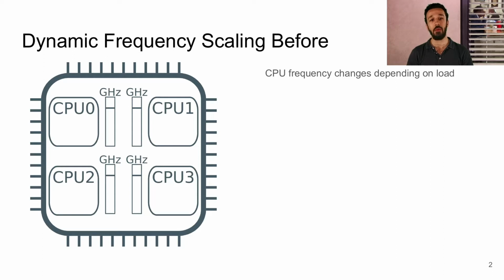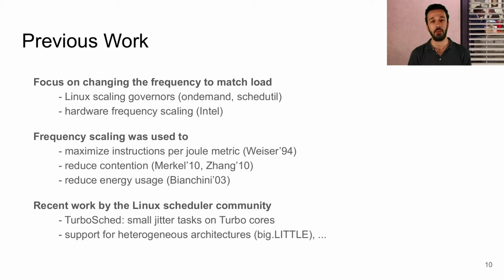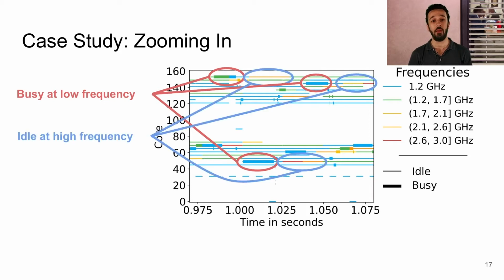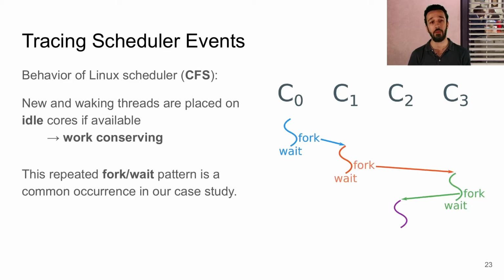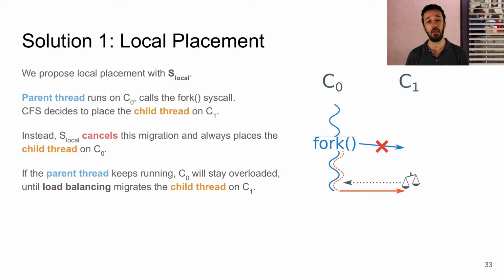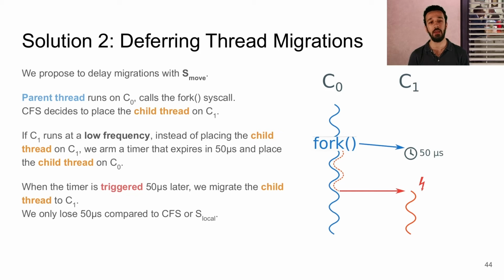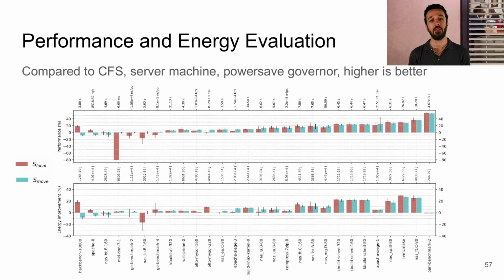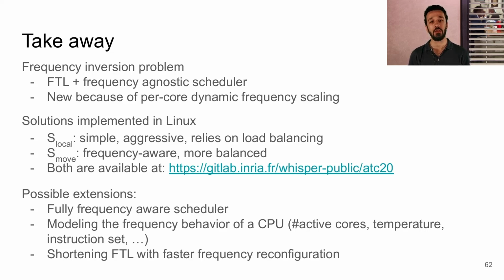USENIX ATC '20 - Fewer Cores, More Hertz: Leveraging High-Frequency Cores in the OS Scheduler for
Fewer Cores, More Hertz: Leveraging High-Frequency Cores in the OS Scheduler for Improved Application Performance

Redha Gouicem and Damien Carver, Sorbonne University, LIP6, Inria; Jean-Pierre Lozi, Oracle Labs; Julien Sopena, Sorbonne University, LIP6, Inria; Baptiste Lepers and Willy Zwaenepoel, University of Sydney; Nicolas Palix, Université Grenoble Alpes; Julia Lawall and Gilles Muller, Inria, Sorbonne University, LIP6

In modern server CPUs, individual cores can run at different frequencies, which allows for fine-grained control of the performance/energy tradeoff. Adjusting the frequency, however, incurs a high latency. We find that this can lead to a problem of frequency inversion, whereby the Linux scheduler places a newly active thread on an idle core that takes dozens to hundreds of milliseconds to reach a high frequency, just before another core already running at a high frequency becomes idle.

In this paper, we first illustrate the significant performance overhead of repeated frequency inversion through a case study of scheduler behavior during the compilation of the Linux kernel on an 80-core Intel Xeon-based machine. Following this, we propose two strategies to reduce the likelihood of frequency inversion in the Linux scheduler. When benchmarked over 60 diverse applications on the Intel Xeon, the better performing strategy, Smove, improves performance by more than 5% (at most 56% with no energy overhead) for 23 applications, and worsens performance by more than 5% (at most 8%) for only 3 applications. On a 4-core AMD Ryzen we obtain performance improvements up to 56%.